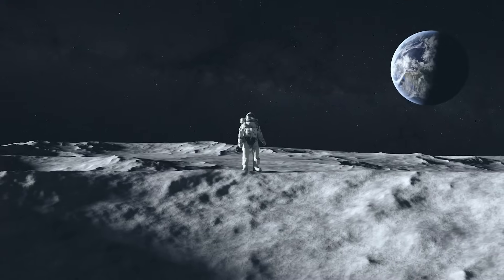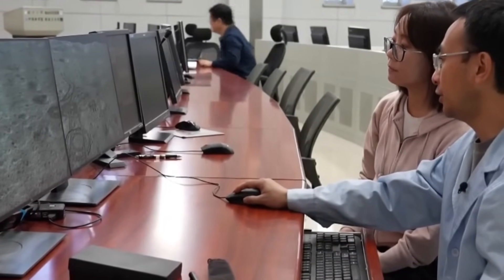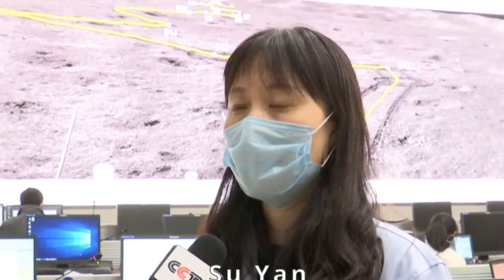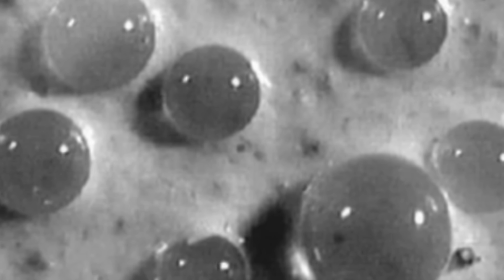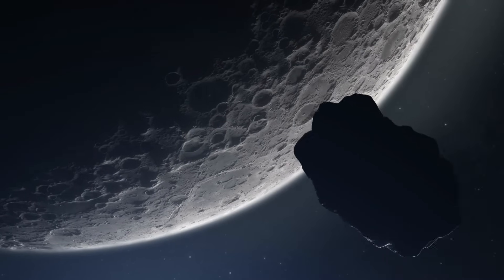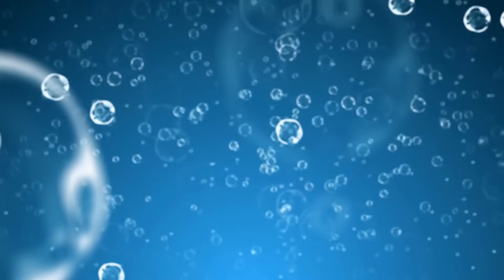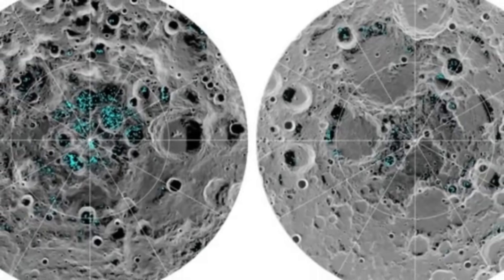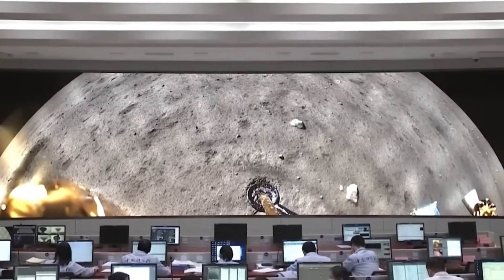Michio Kaku: “China Found Something Weird on the Moon!"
In a groundbreaking discovery, China has uncovered something unbelievable on the moon, signaling a pivotal moment in lunar exploration and international space politics.

This revelation, stemming from the analysis of lunar soil samples by China's Chang'e-5 mission, suggests the presence of billions of tons of water in glass spheres scattered across the moon's surface. This finding, published in Nature Geoscience in March 2023, could revolutionize our approach to establishing lunar bases and deepen our understanding of the moon's geology.